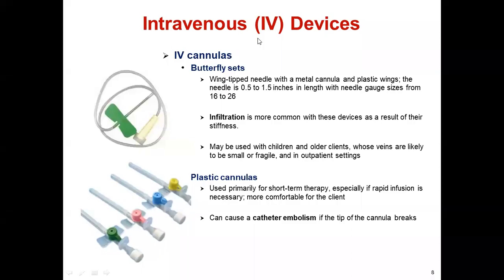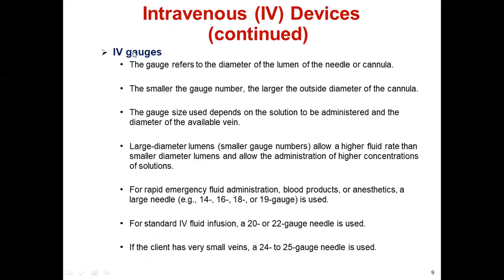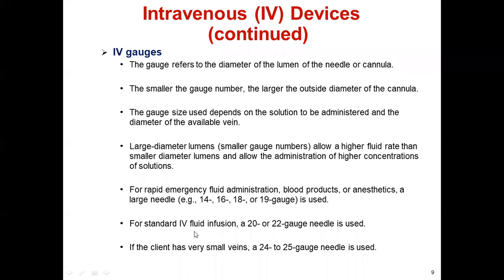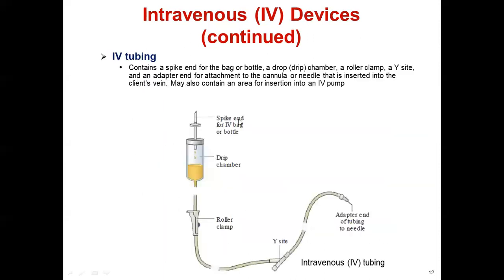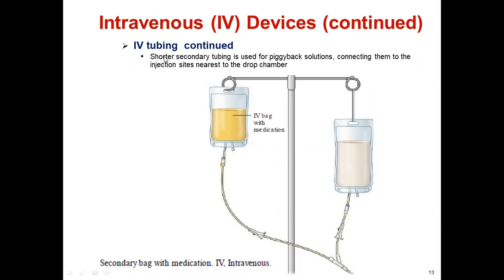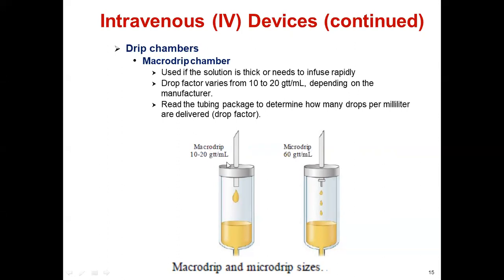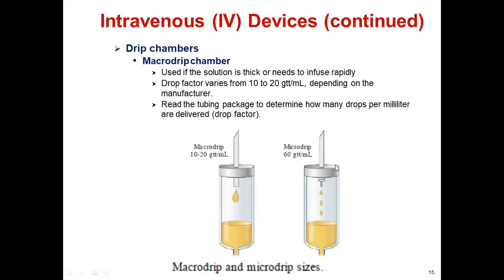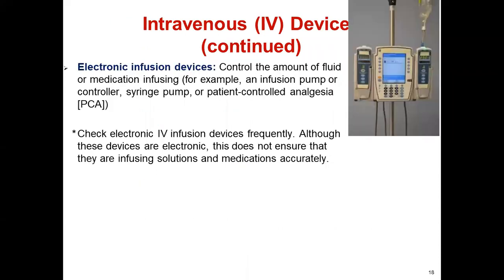Fundamental of Nursing Intravenous devices